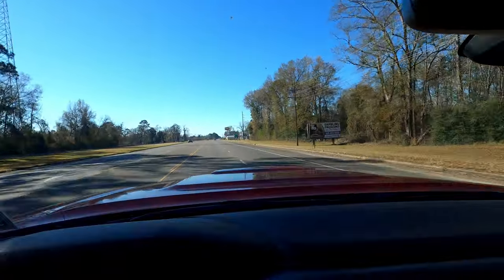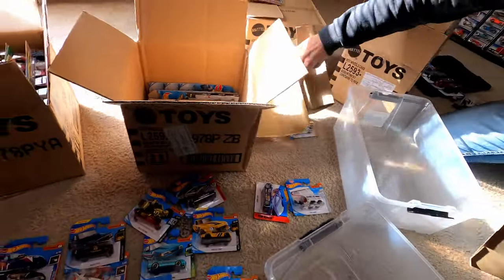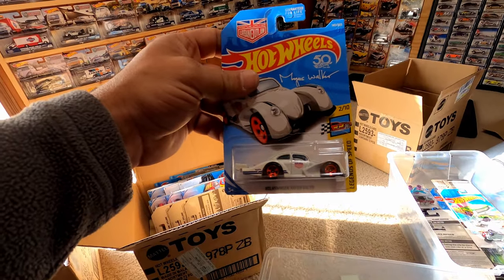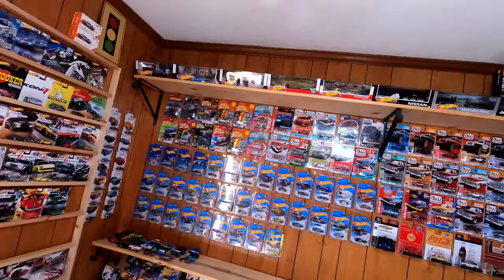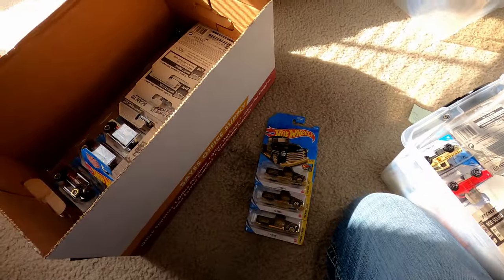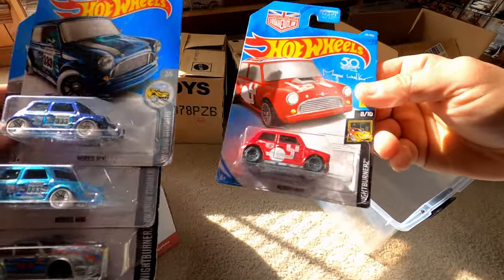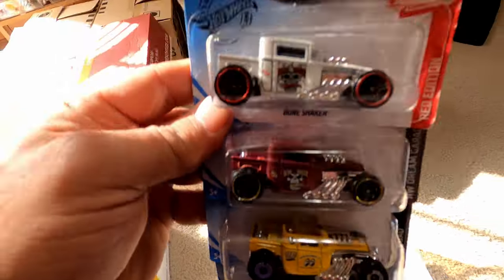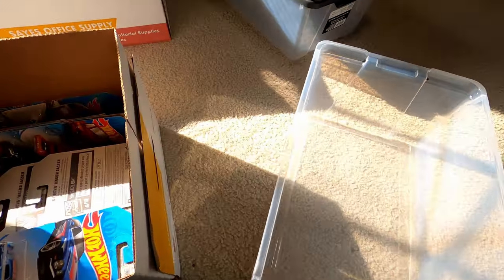Hot Wheels Hunting--Buying 694 cars from a Subscriber--See what We get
Kind of a long video but we drove 2 hours to a subscribers house to look at buying some of his collection...Detailed video will be tomorrow of when i got home and have everything we bought laid out for you all to see...